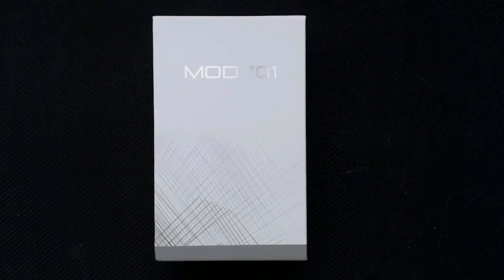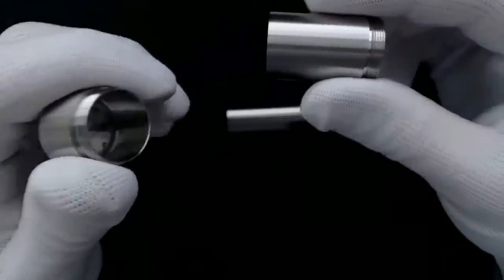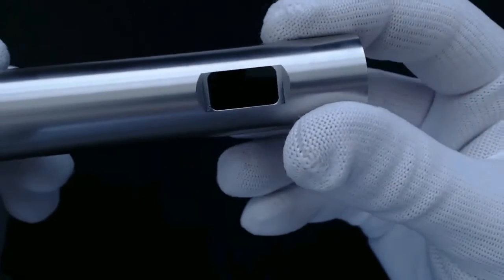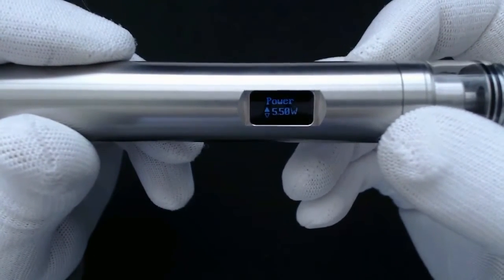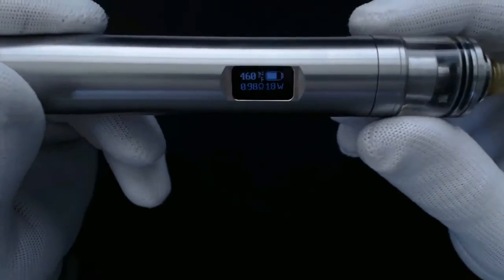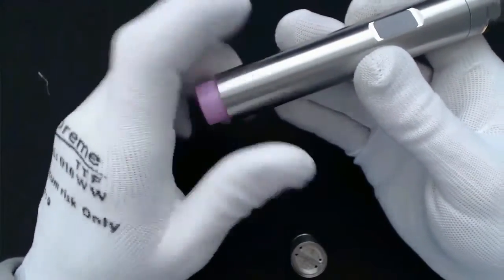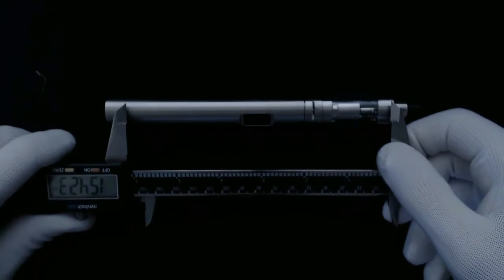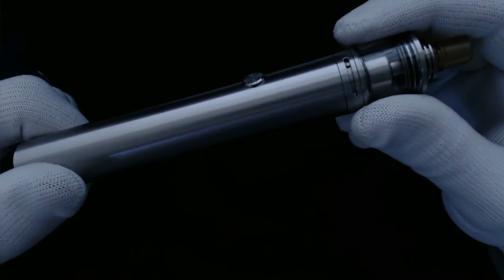Ehpro 101 Mod Review M vapes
We take a look at Ehpro's new device the 101 Mod.  A fully regulated temp control variable wattage tube mod.